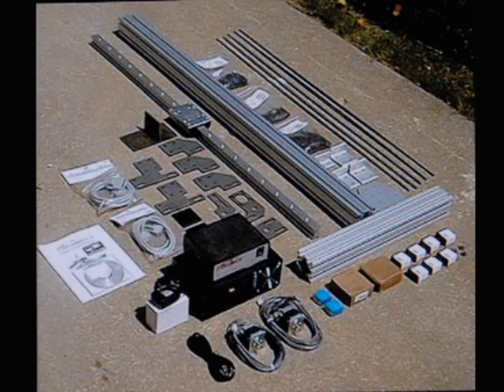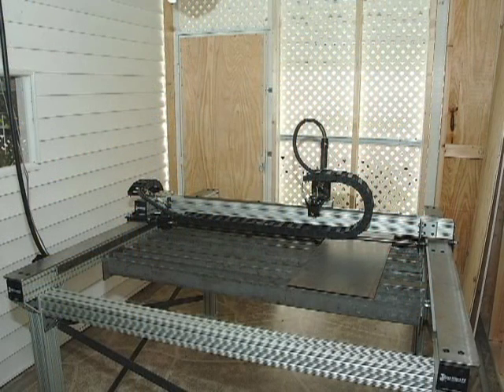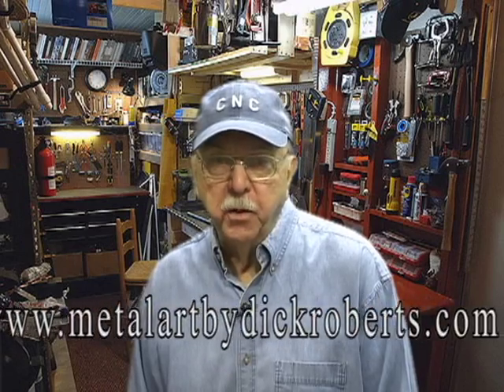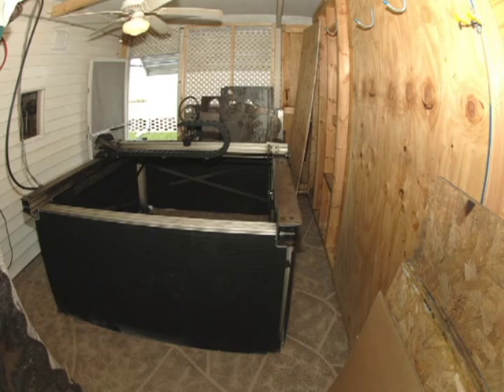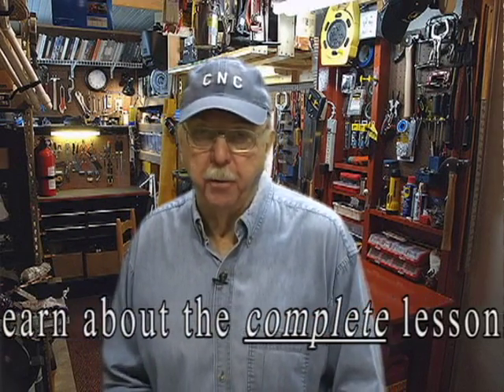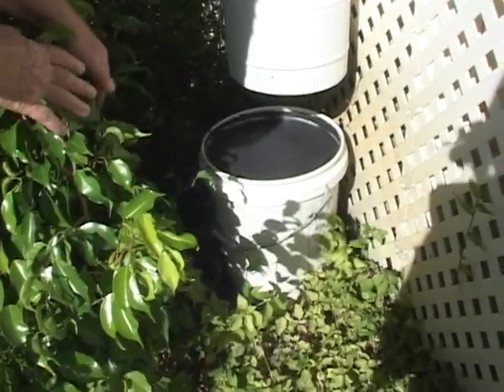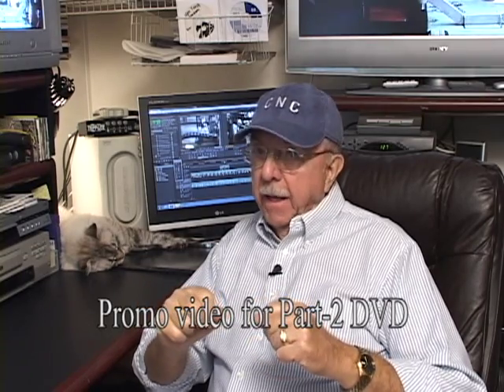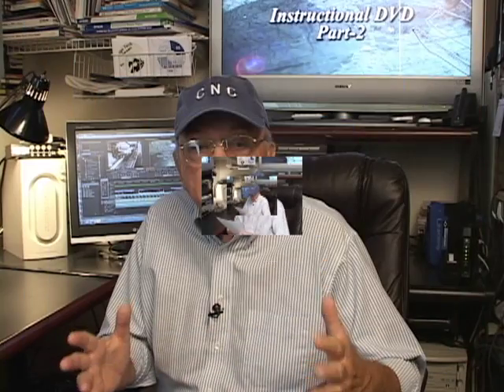CNC Plasma Cutting and Metal Art Part-2 -- Promo.avi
This is a promotional video for Part-2 of a DVD series in learning more about the operation and setting up of a Torchmate CNC Plasma Cutting Machine.